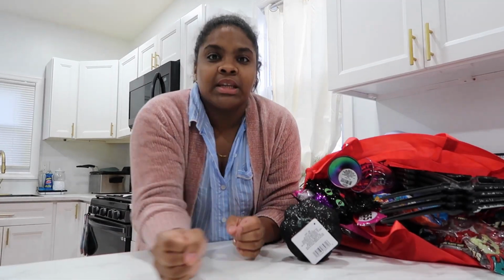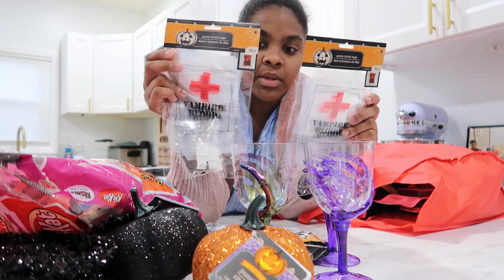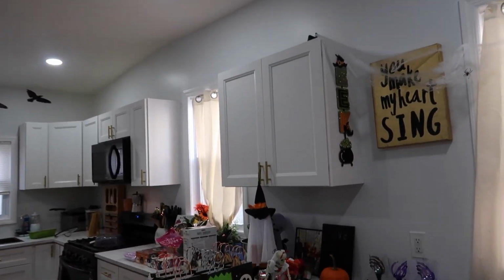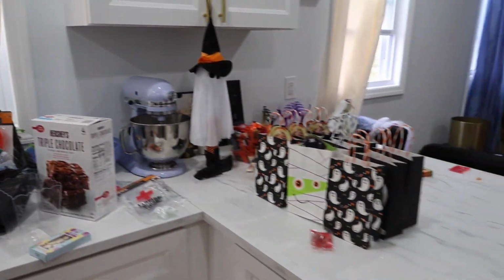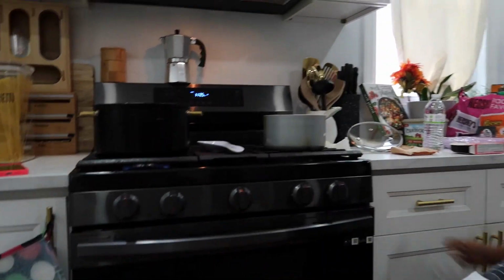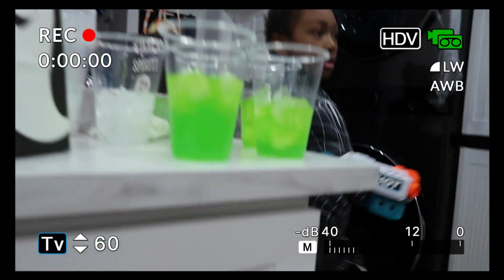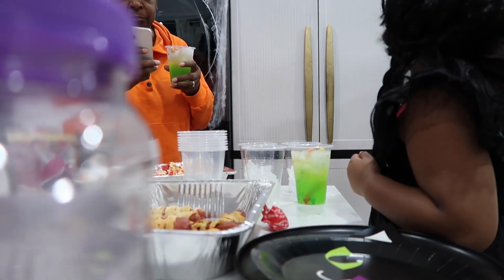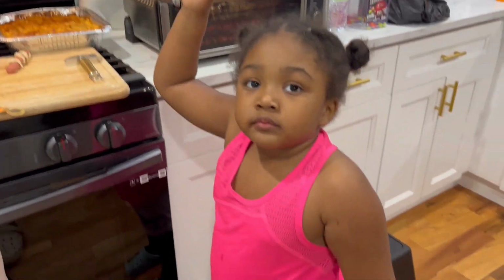HAPPY HALLOWEEN | LETS PARTY | DECORATE AND COOK WITH ME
In todays video I bring you along on one of my favorite activities and its hosting a cute party for my babies. It was super fun without the scary component I hope you enjoy my prep video.